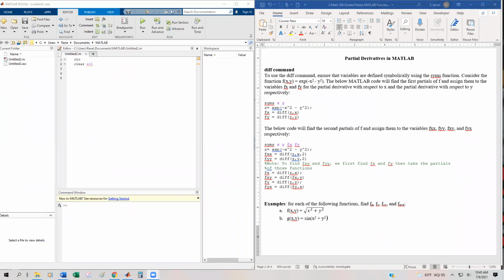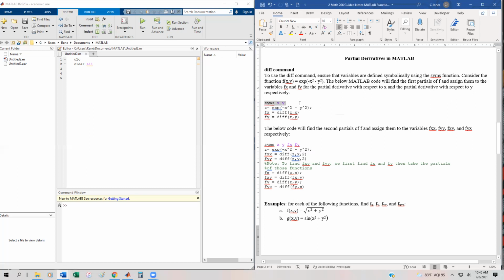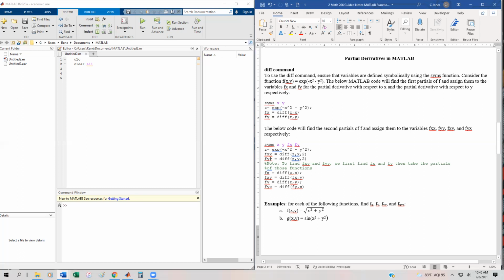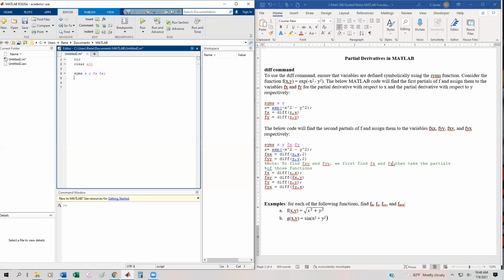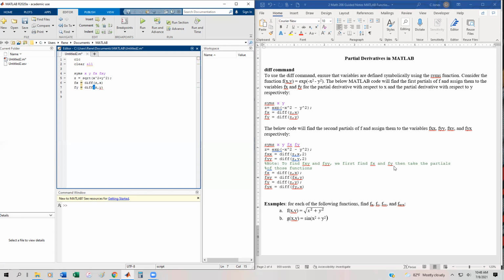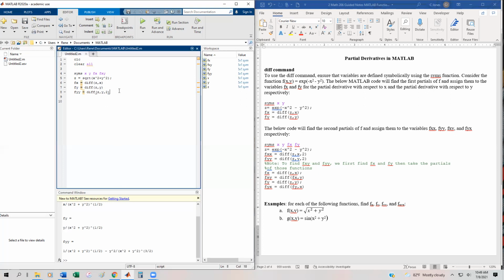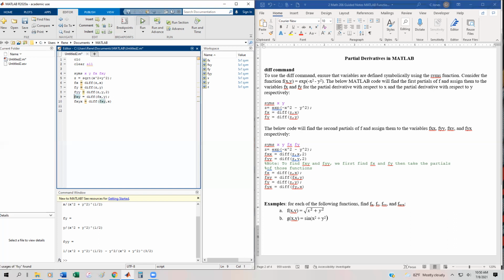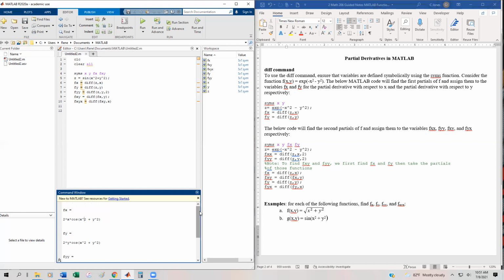2 3 Functions in Two Variables MATLAB